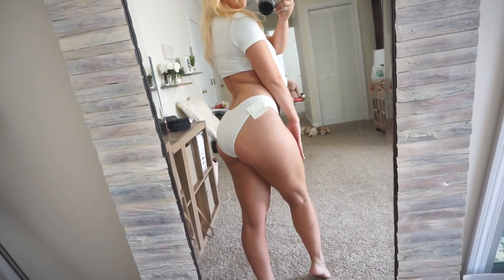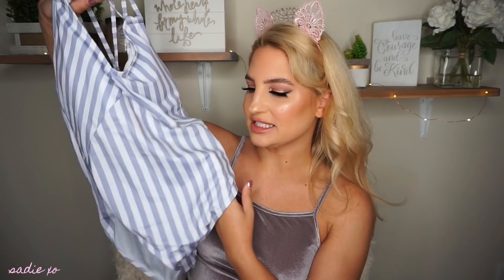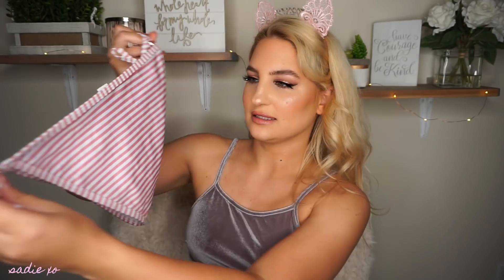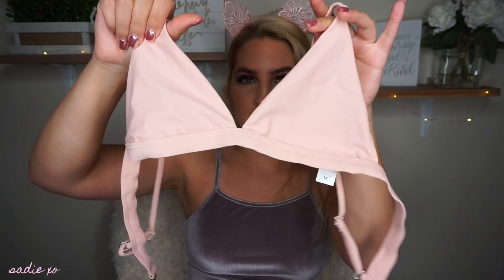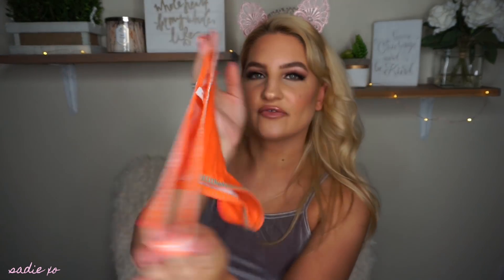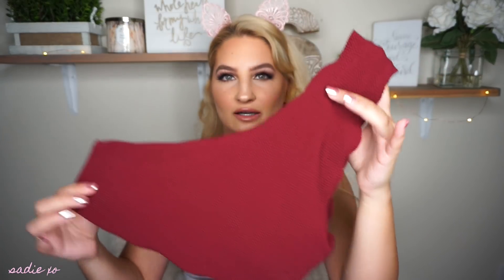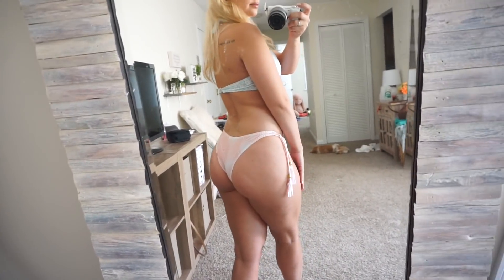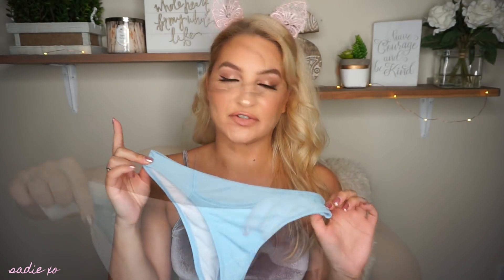ZAFUL SWIMSUIT HAUL! TRY ON! August 2017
(Butterscotch Blonde)

Favorites:  Rodeo Drive Highlighter + Mocha Liquid Lipstick